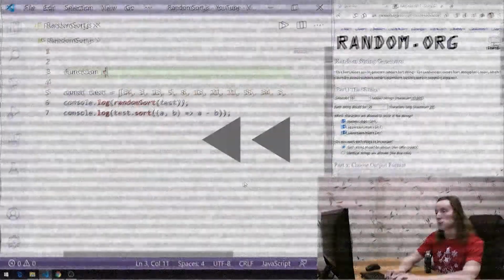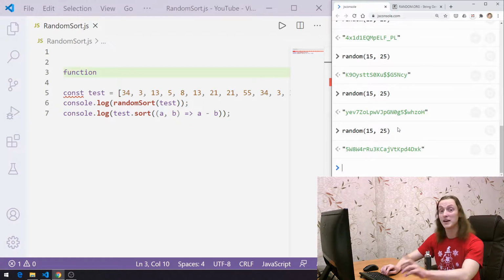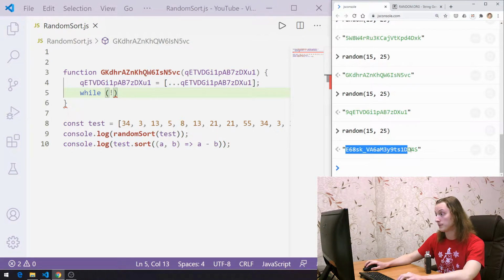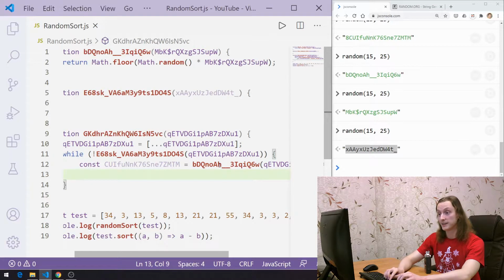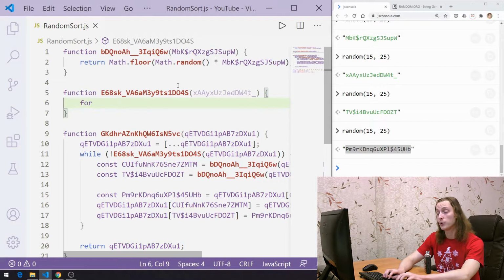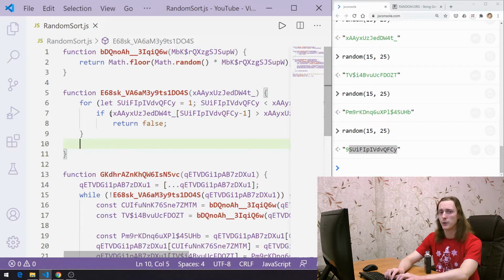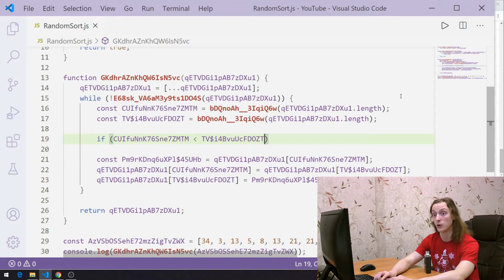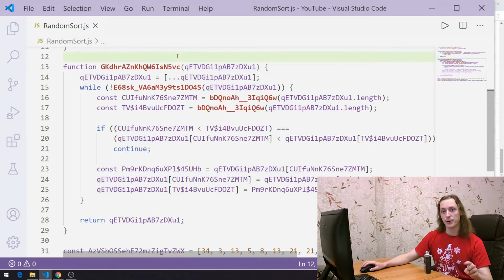Random Sort in Javascript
Random Sort incorporates principles of security through obscurity to make your most sensitive pieces of code safe

0:00 - Intro
0:40 - Start coding
0:53 - Name generation
2:15 - Random Sort coding
6:30 - Fixing testing code
6:44 - Testing
7:29 - Adjusting the algorithm
8:28 - Testing again
8:53 - Recap
9:11 - Usage recommendation
9:16 - Disclaimer
9:33 - Code properties
9:53 - Outro